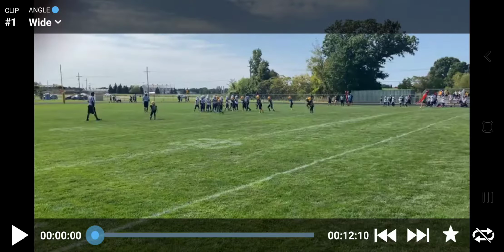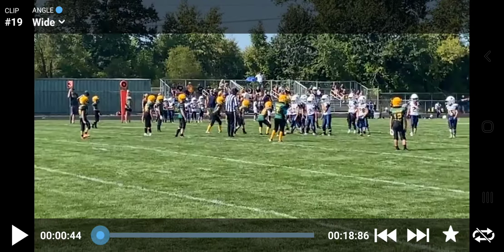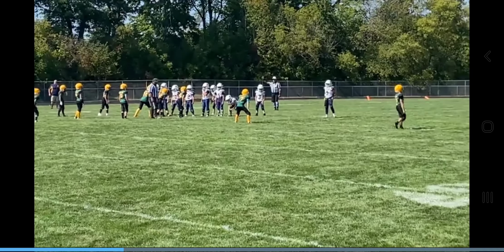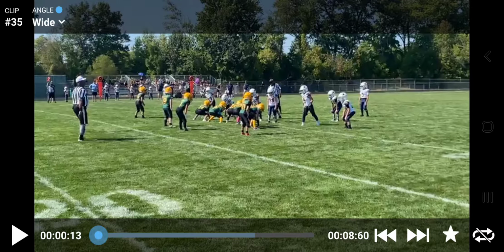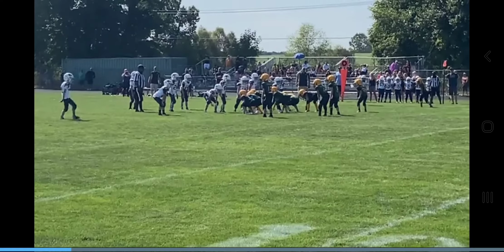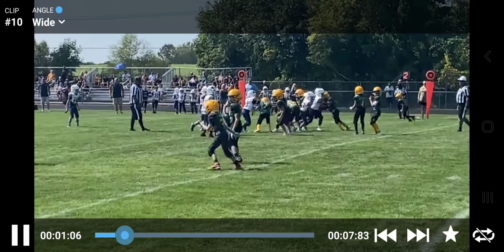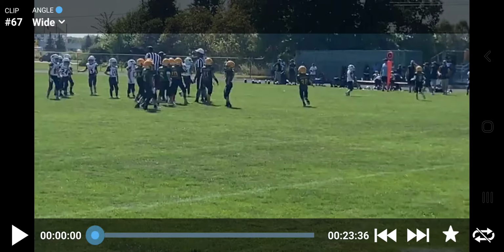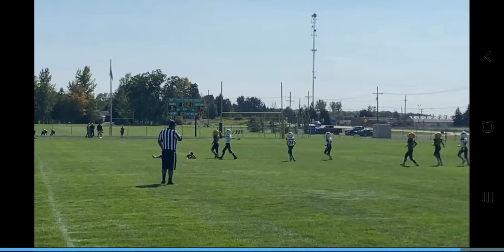Howell Gold Scout Film